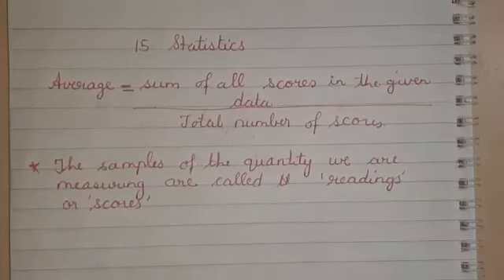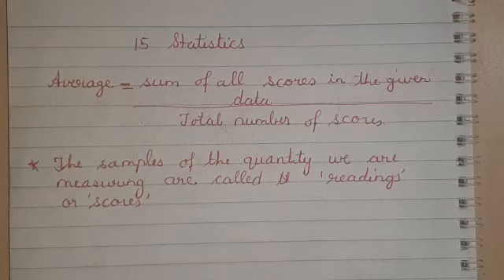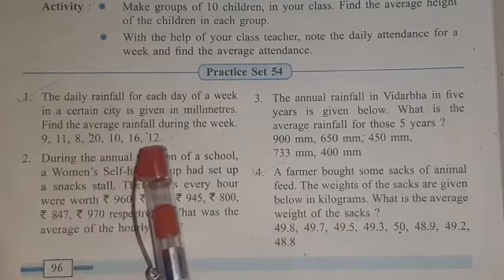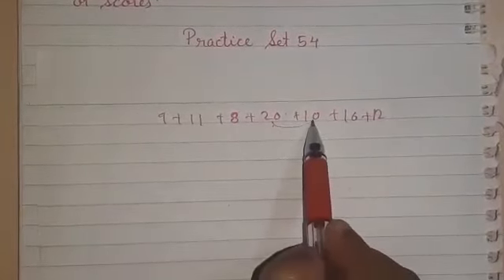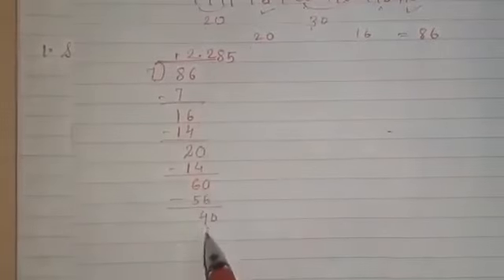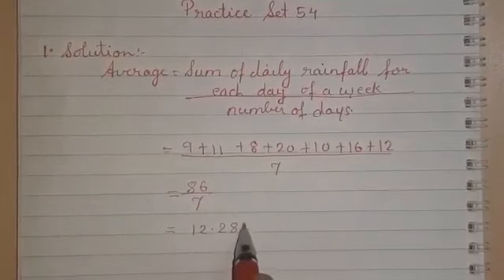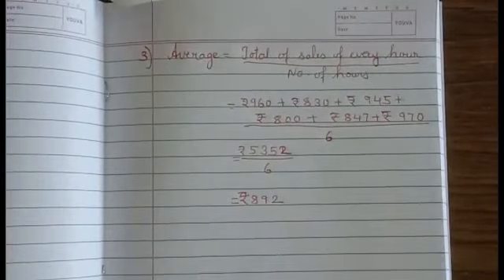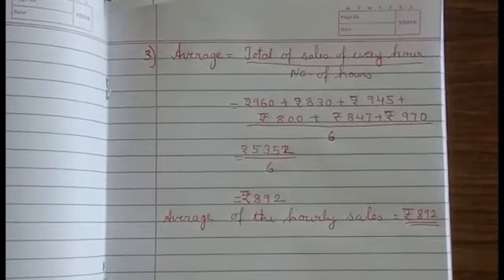Class 7-15. Statistics Practice set-54 Q.1,2 part 02